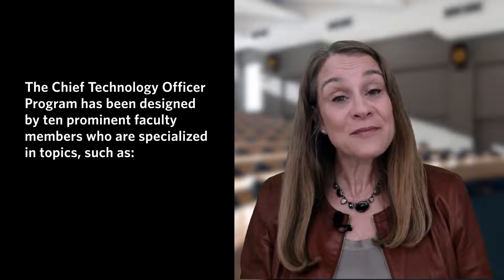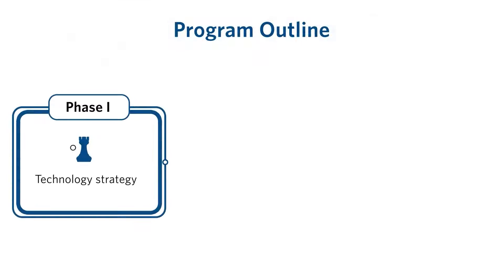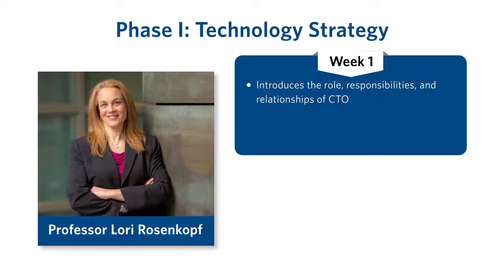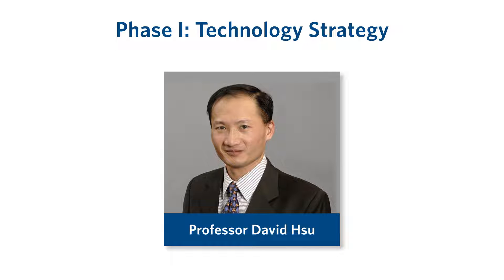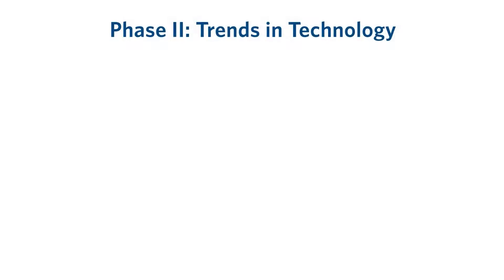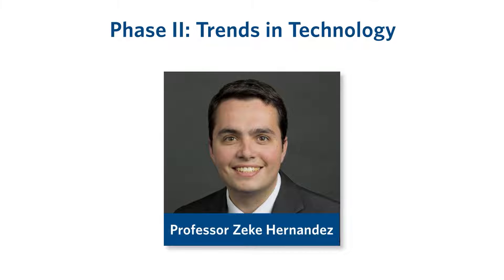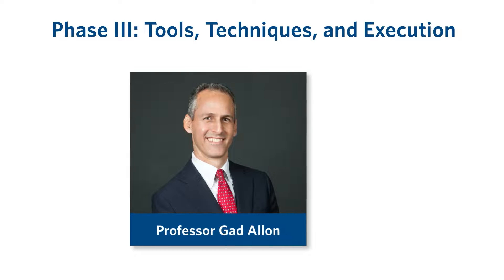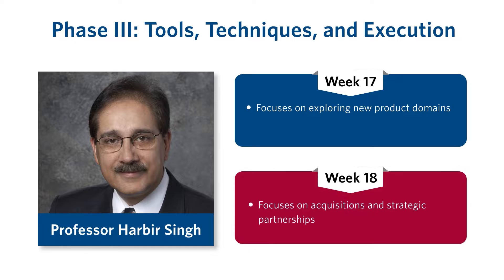Online Course Preview | Chief Technology Officer (CTO) Program at Wharton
This 9–12 month course is for you if you're interested in technology strategy, technological trends, and the tools, tactics, and implementation.

About Emeritus
Emeritus is committed to teaching the skills of the future by making high-quality education accessible and affordable to individuals, organizations, and governments around the world. It does this by collaborating with more than 80 top-tier universities across the United States, Europe, Latin America, Southeast Asia, India and China. Emeritus’ short courses, degree programs, professional certificates, and senior executive programs help individuals learn new skills and transform their lives, companies and organizations. Its unique model of state-of-the-art technology, curriculum innovation, and hands-on instruction from senior faculty, mentors and coaches has educated more than 350,000 individuals across more than 80 countries.